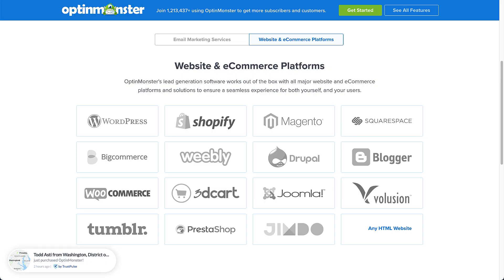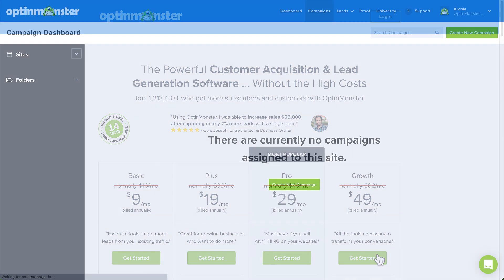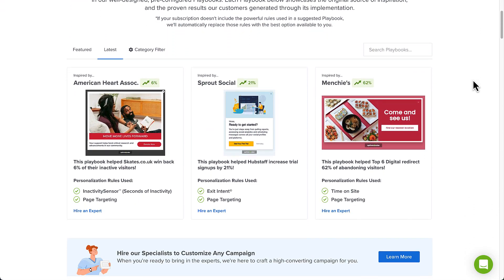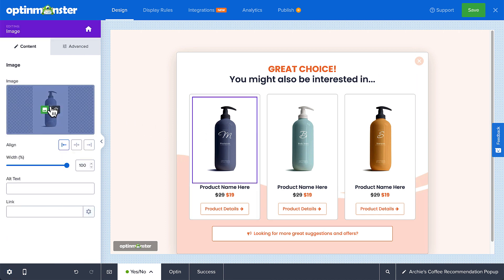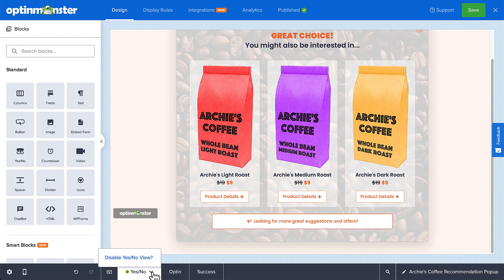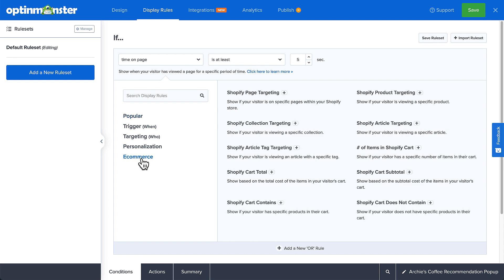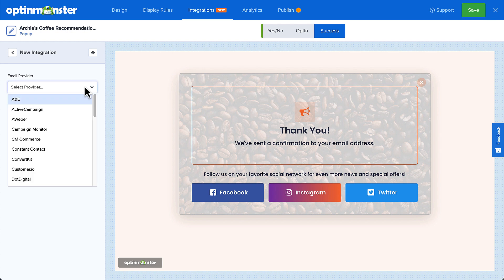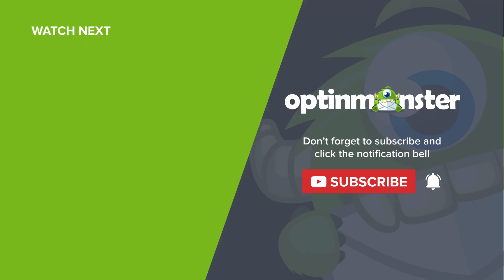How to Cross Sell Products on Shopify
Do you want to sell more products by learning how to cross-promote on Shopify?

Cross-promoting or cross-selling is an effective strategy to increase your average order value (AOV).

In this video, I’ll show you how to cross sell products on Shopify with just a few clicks.